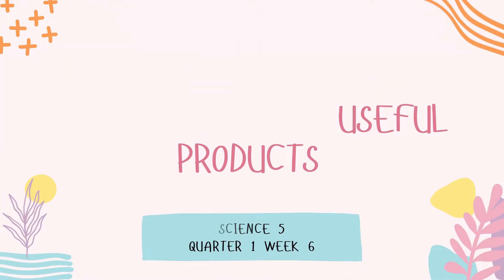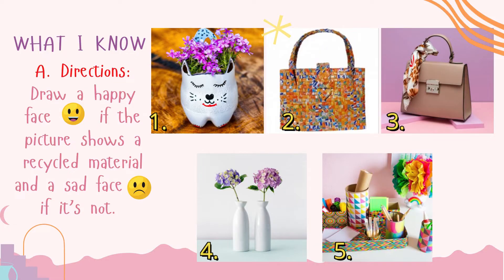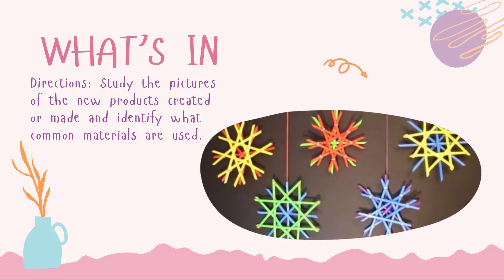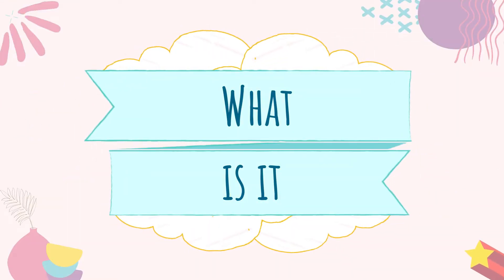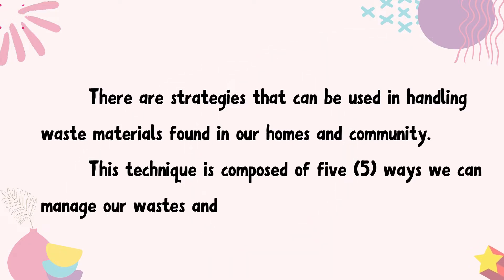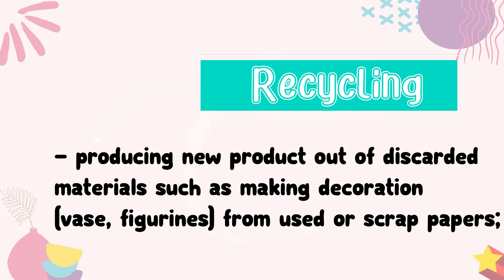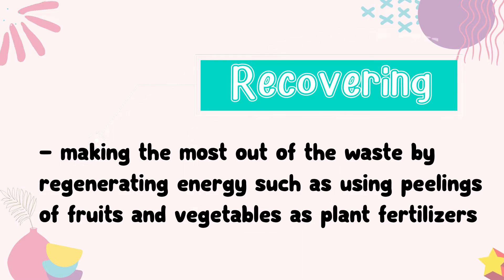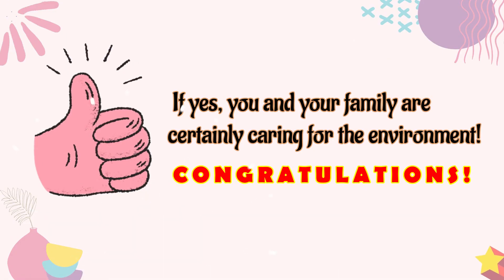Science 5 Q1 W6 | How Can We Manage Our Waste: The 5Rs Technique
CO_Q1_Science5_Module3
Science 5
Quarter 1 – Module 3:
Designing Recyclable Materials into Useful Products
Lesson 1 :   How Can We Manage Our Waste: The 5Rs Technique